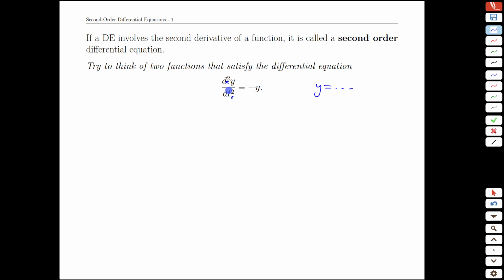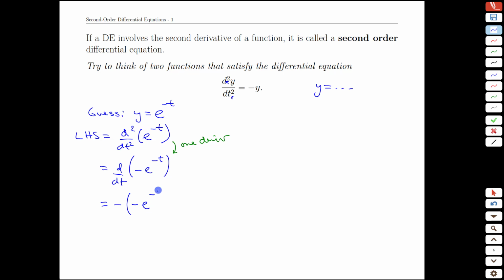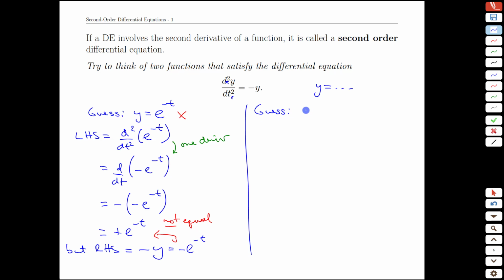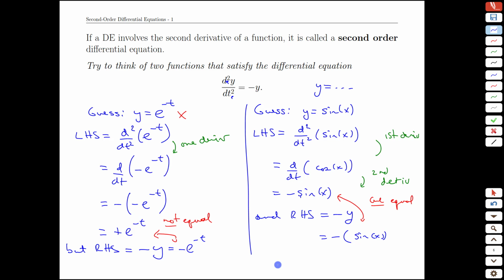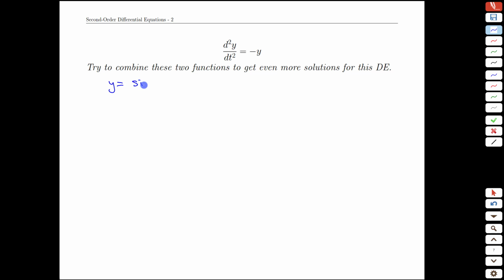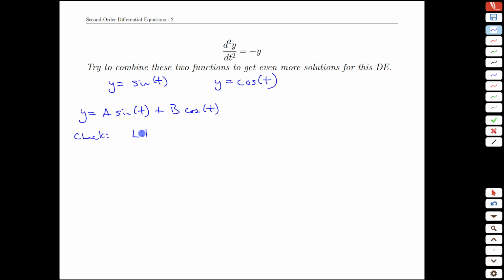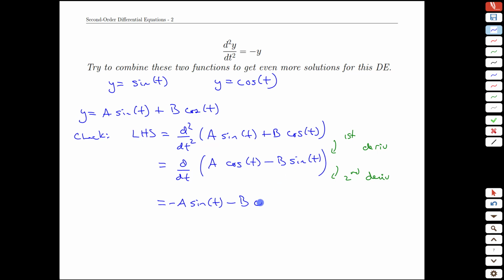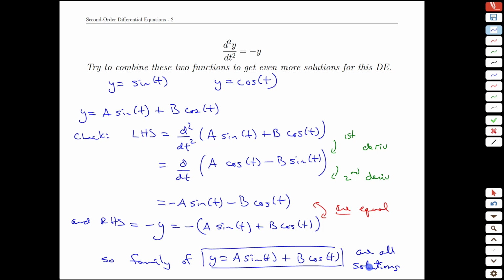Unit 15-2 Second Order Differential Equations - MATH 121